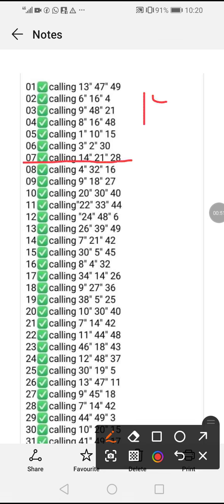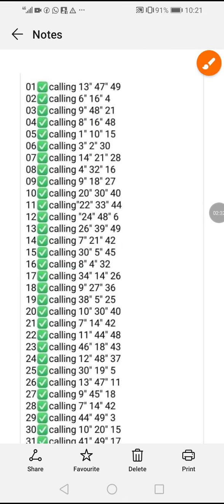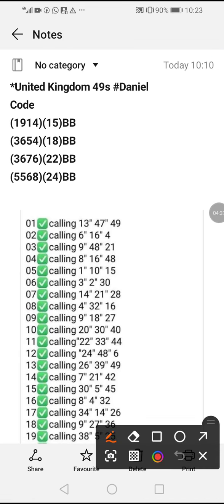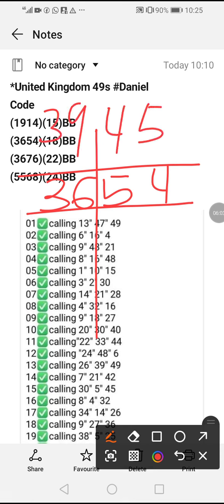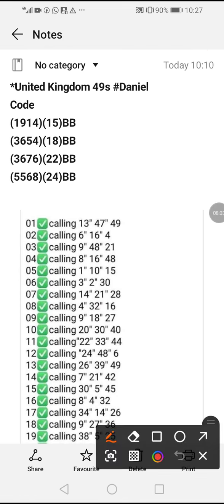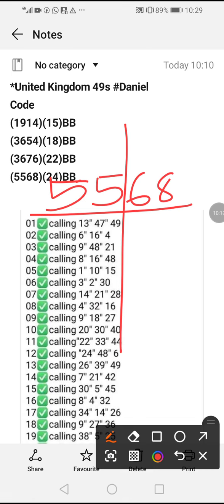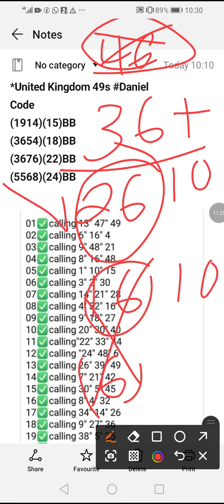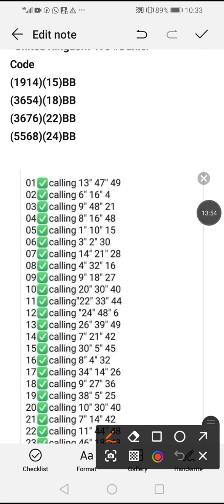United Kingdom 49s Daniel Tony🇬🇧🇬🇧✔️✔️💯(4numbers)